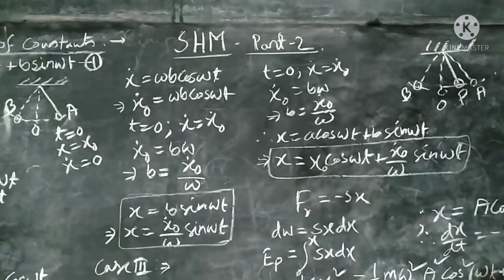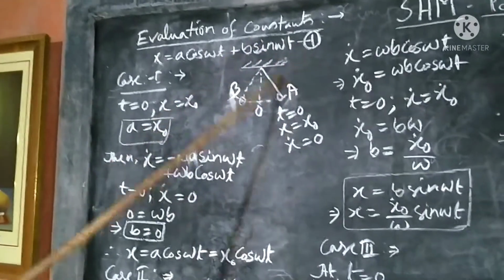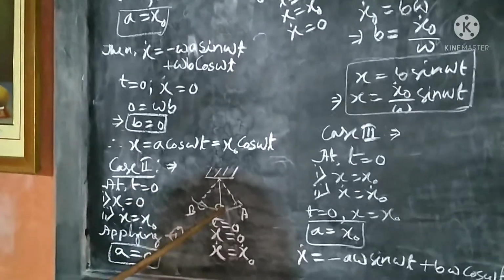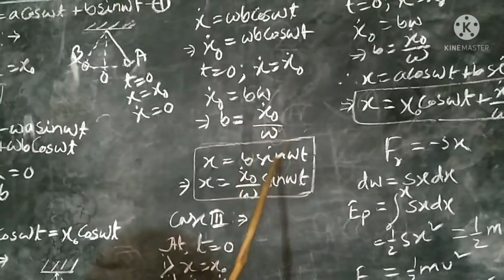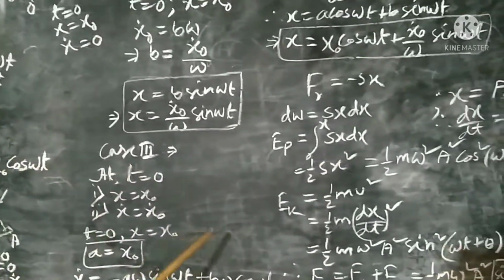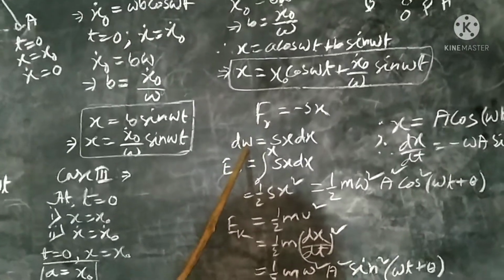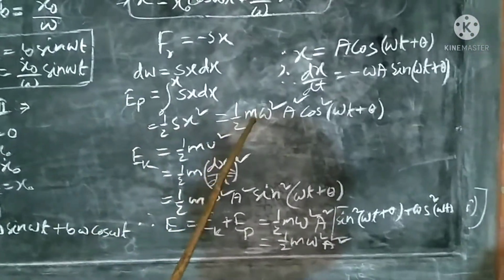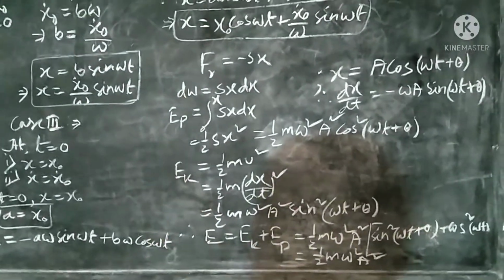simple harmonic motion part-2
Evaluation of constant, total energy of simple harmonic motion